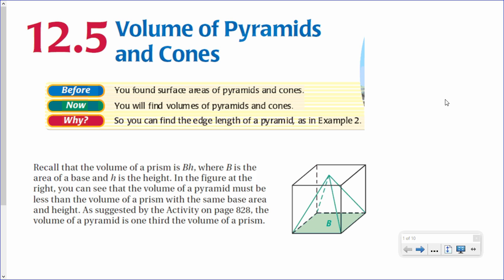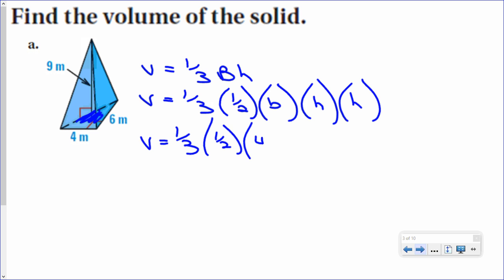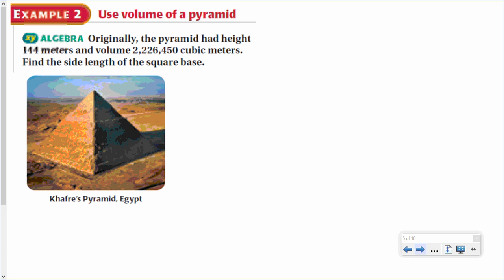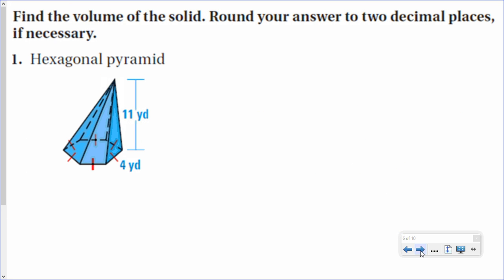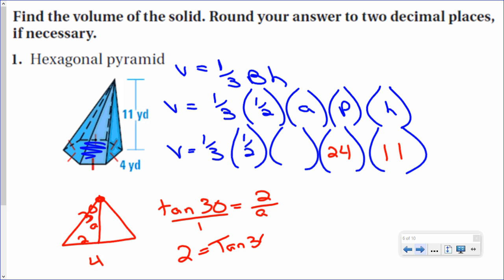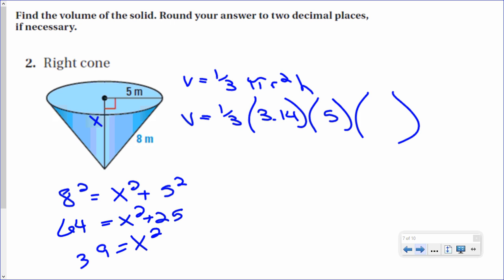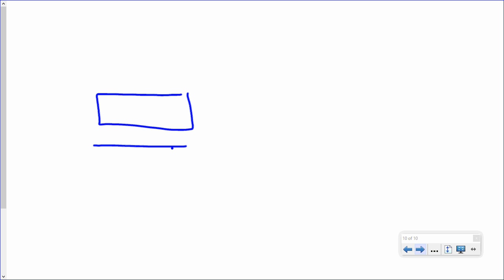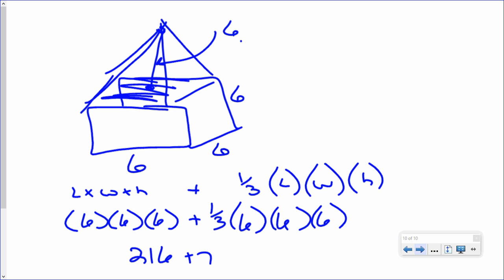Sargent Silbernagel G 12.5